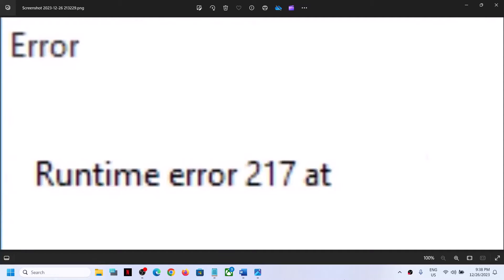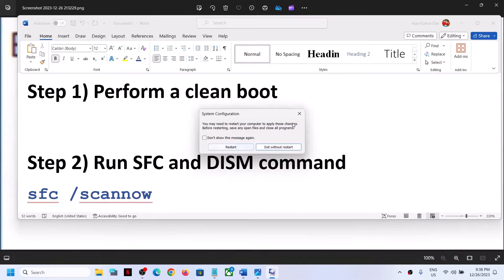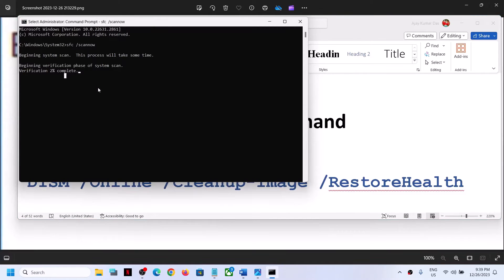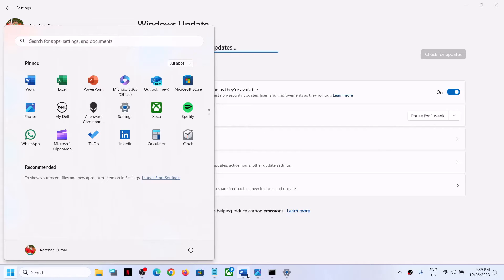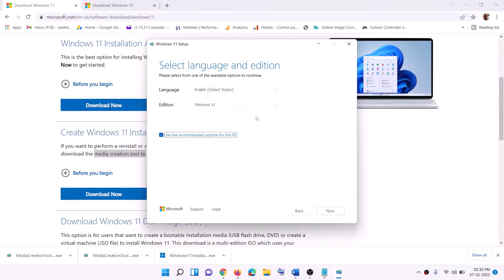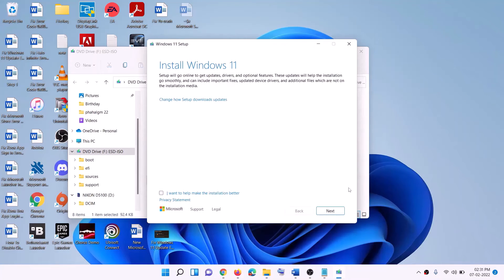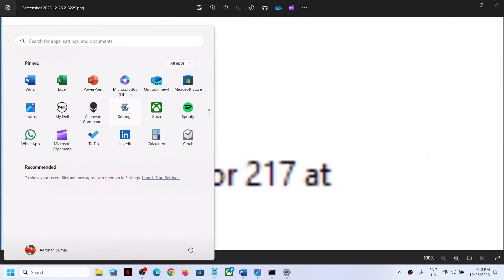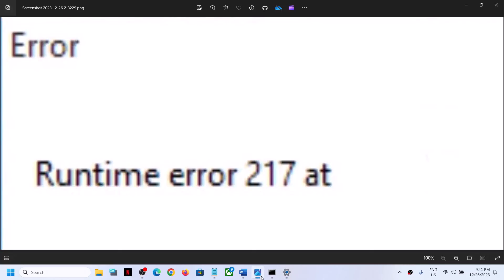Fix Runtime Error 217 In Windows 11 PC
How TO Fix Runtime Error 217 In Windows 11 PC
Step 1) Perform a clean boot
Step 2) Run SFC and DISM command
sfc /scannow
Step 5) Reset Windows 11 (You will lose apps and data on your PC so create a backup first)